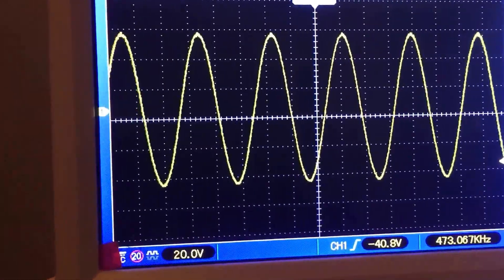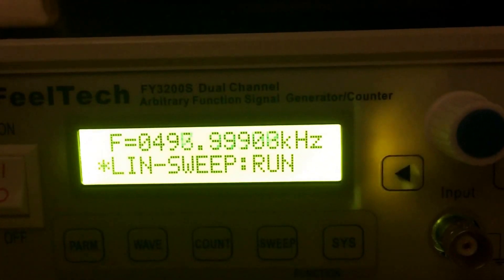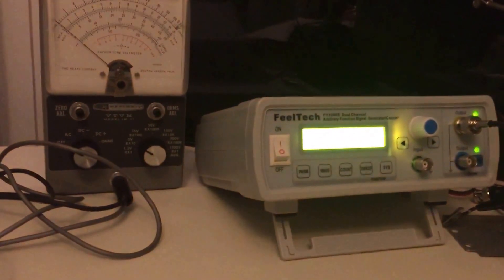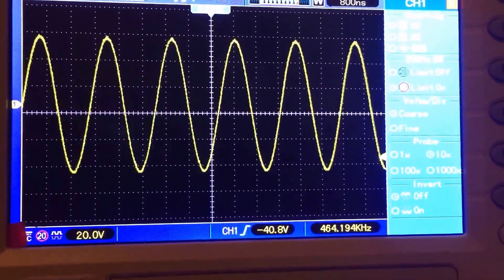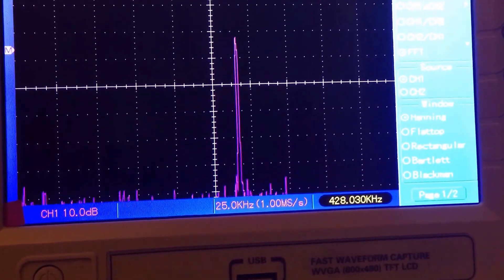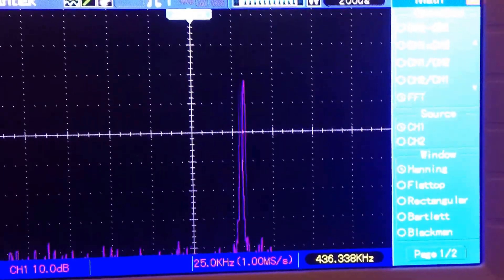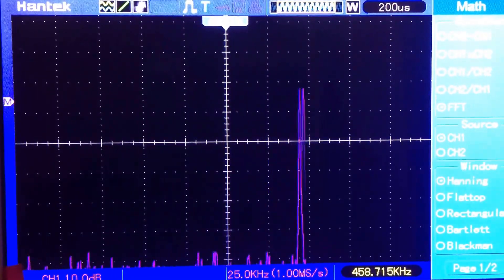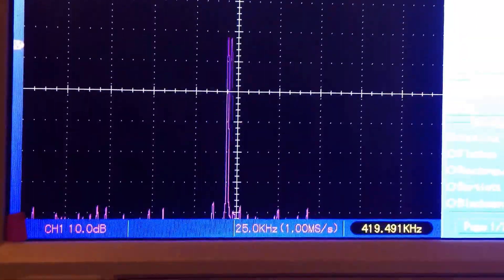Sweep Generator displayed on the Hantek 5072P in FFT mode with Feeltech FY3200S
Here is a 400khz to 500 khz sweep displayed over 3 seconds on the 5072P using the feeltech FY3200-S function generator